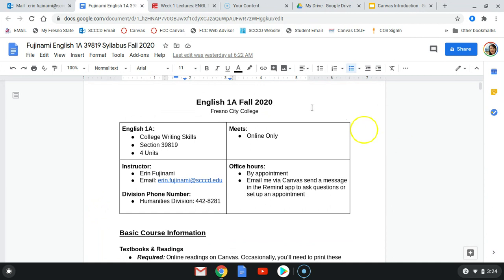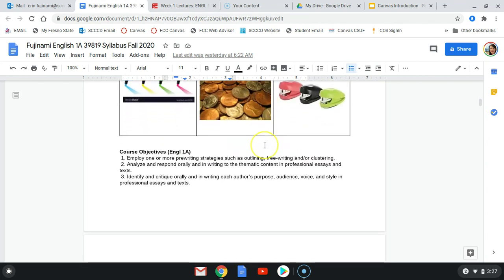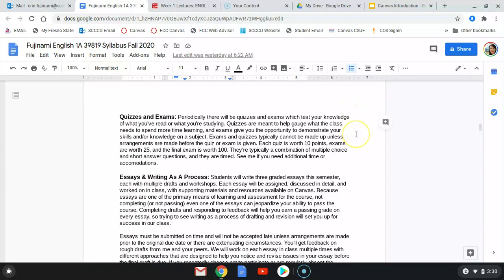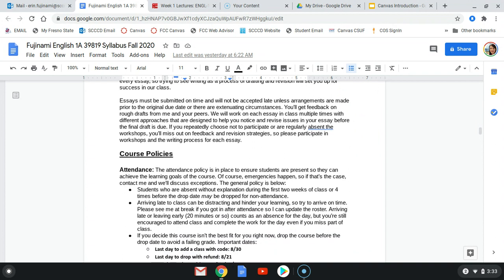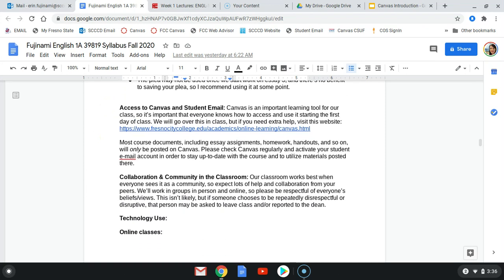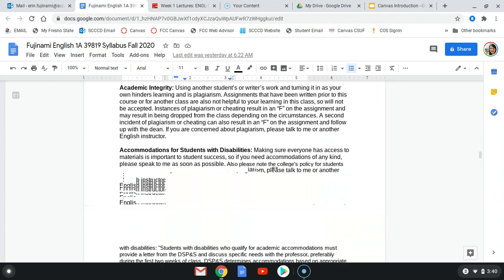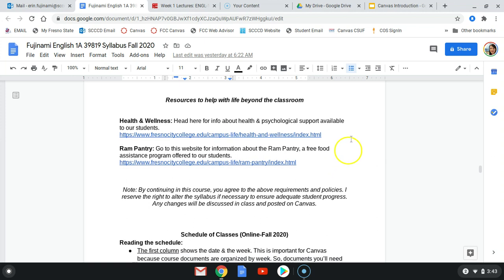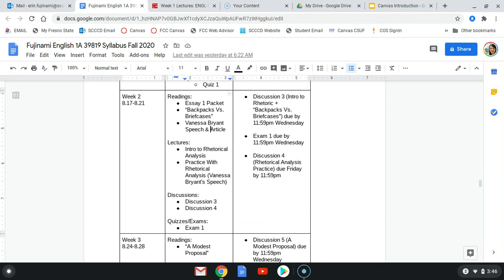English 1A Syllabus Overview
Watch this video lecture for an overview of our syllabus for English 1A.